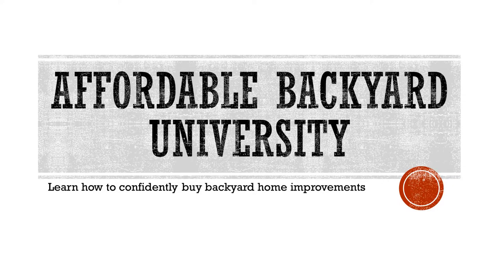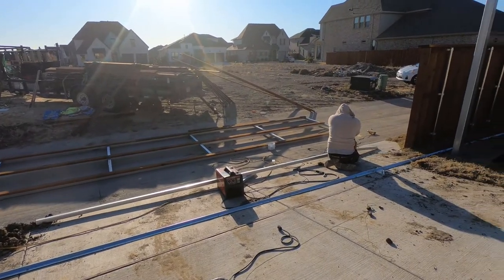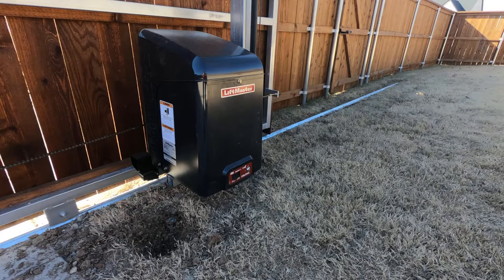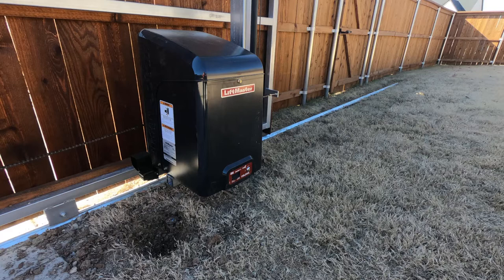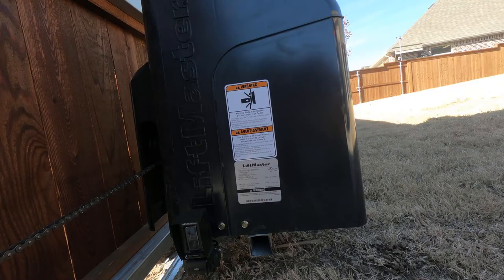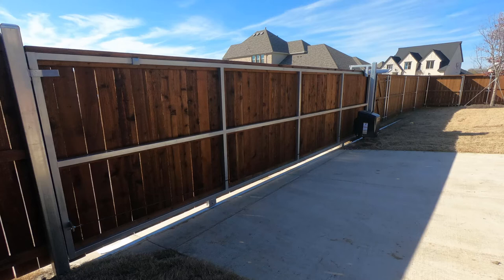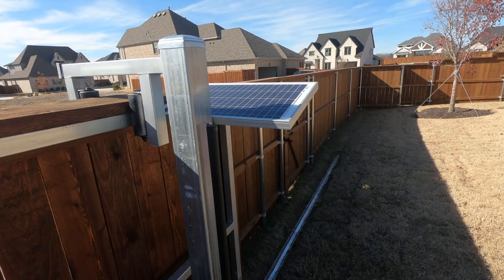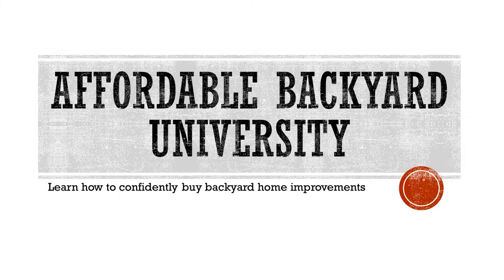Electric Steel Framed Rolling Gate Solar Powered 6' Tall Western Red Cedar Liftmaster Frisco Texas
"In this video, I explain how to install a 6' tall solar-powered electric rolling gate. I also discuss the parts needed, which are not included in the kit.

Follow the steps in this video and the supplied manual to install your very own solar gate system.